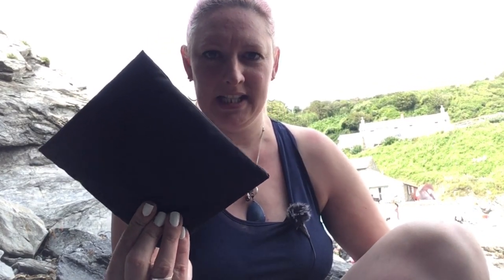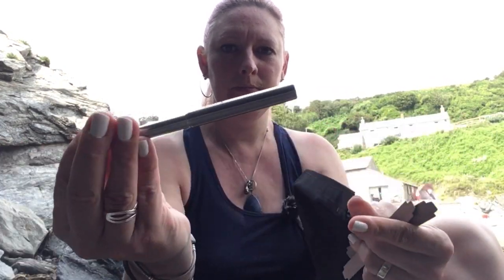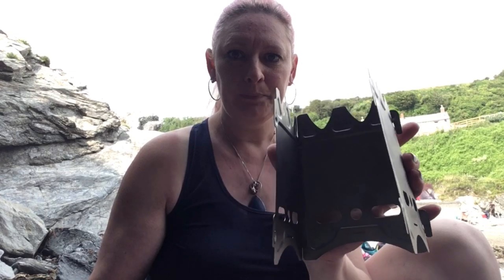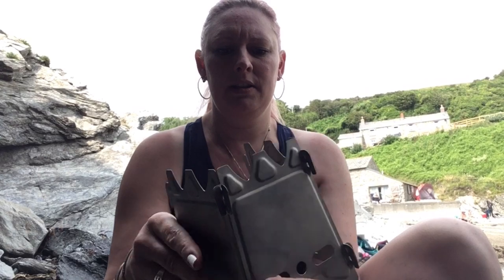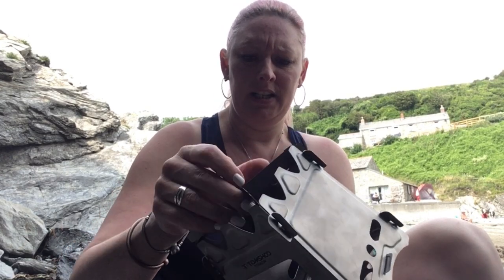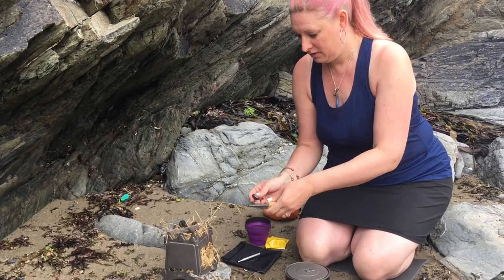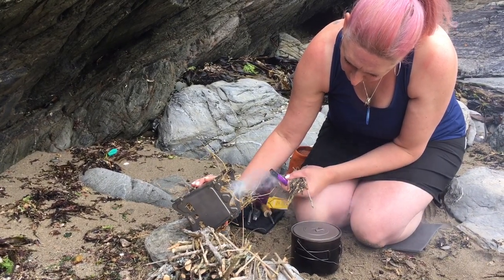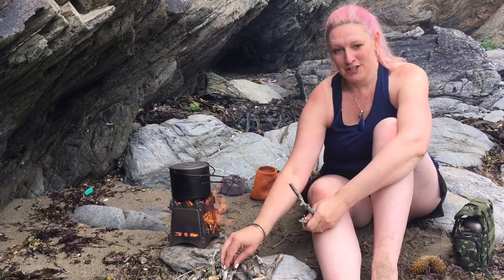Oooooh it’s the Tomshoo Folding Titanium Wood Burning Stove!!!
Hi everyone!

Hope you’re all ok my lovelies!!!

This was filmed several months ago in the summer but has taken me a while to get around to editing!

So hubby ordered this cool little stove as a lighter weight stove for having a little fire and being able to cook on longer hikes as my Bushbox XL is quite heavy (I still love it though)!!
Naturally he bought it and I pinched it for its maiden voyage to share with you lovely lot! 😂

I was really impressed overall and it’s so light!!!

I really hope you enjoy this vid and at the time of posting these stoves can be purchased on eBay. Obviously shop around to get the best price etc!!

Take care and I’ll see you all again really soon!!!

Karen 💕